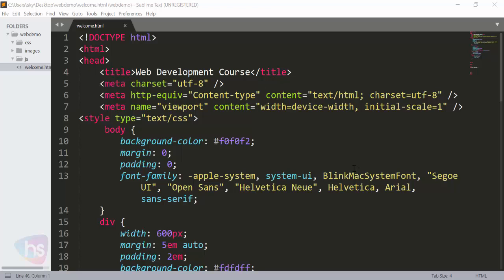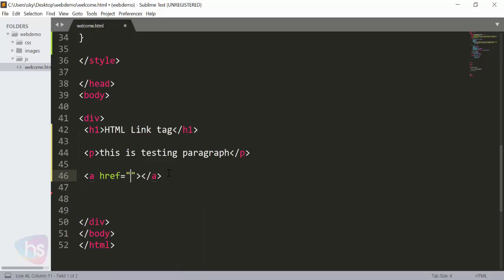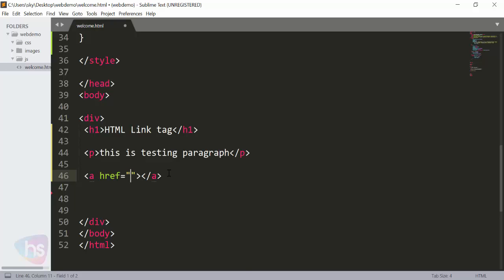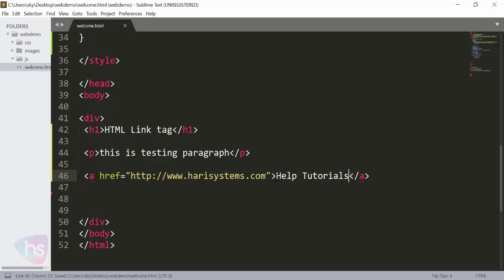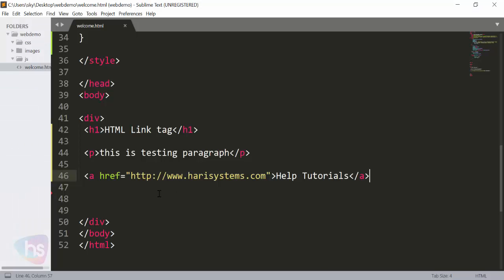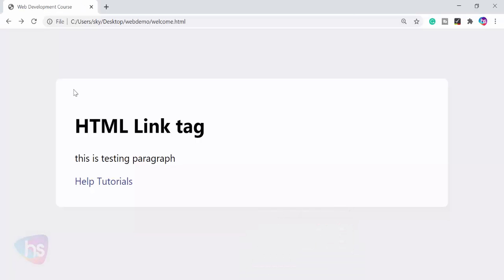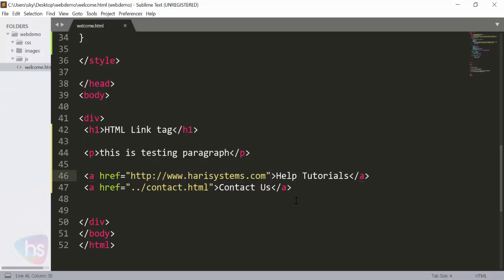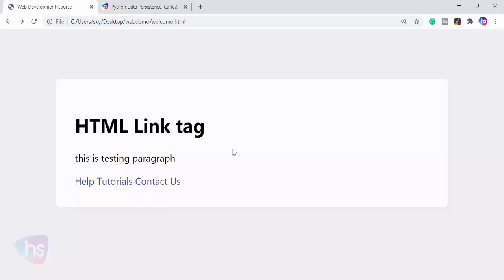Web development tutorial | How to Create Links in HTML5 | Sekharmetla | Harisystems